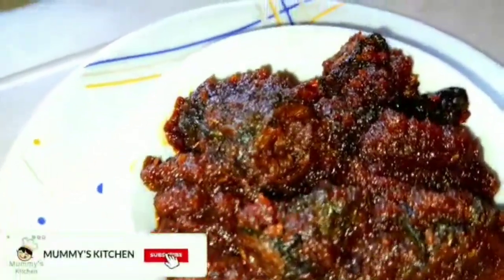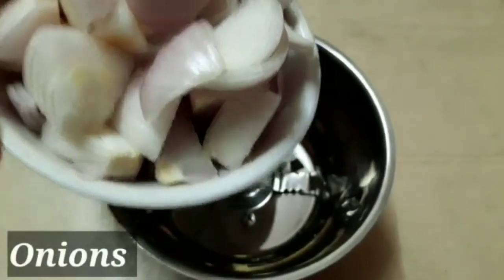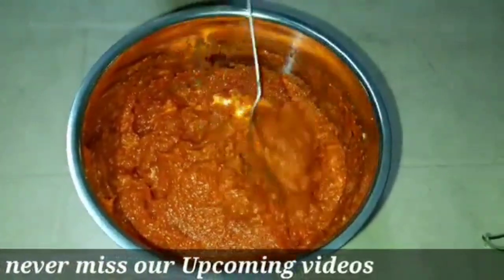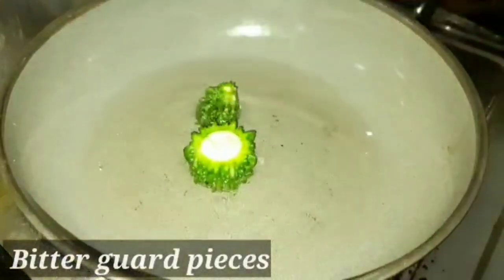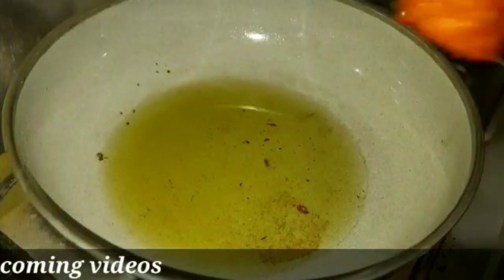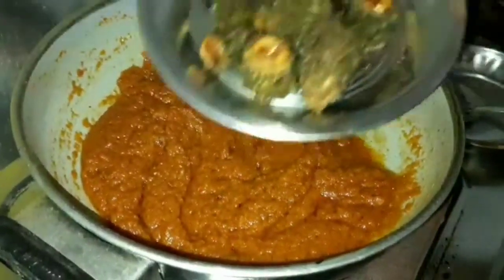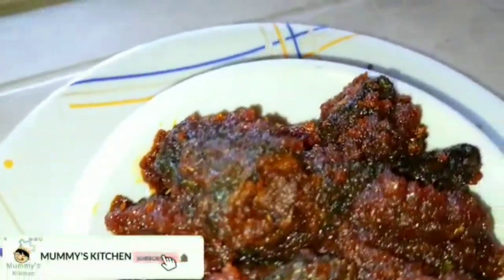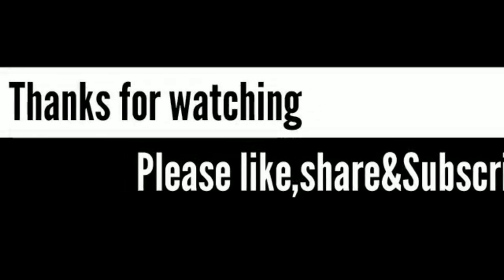కాకరకాయ ఉల్లి కారం ఇలా చేస్తే చేదు లేకుండా చాలా కమ్మగా ఉంటుంది|Karkarkaya Ullikaram|easy process😋